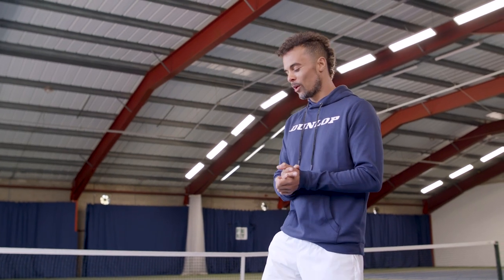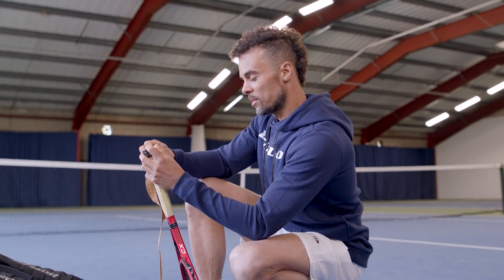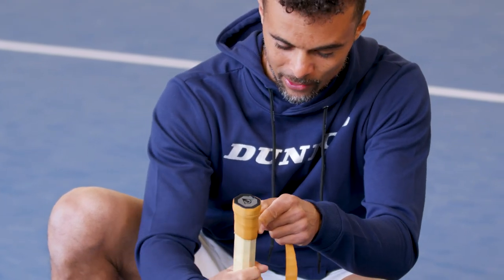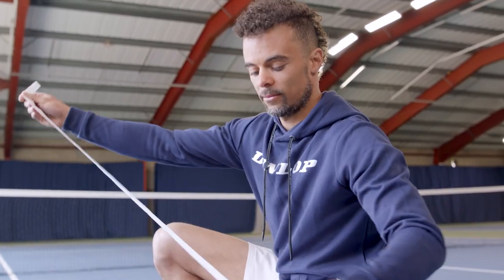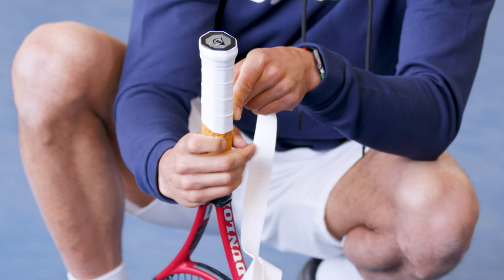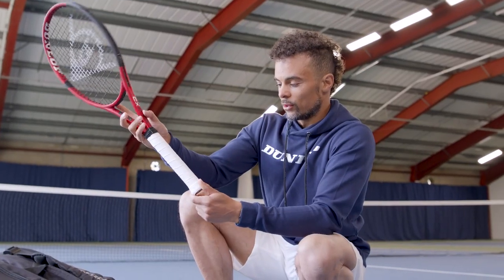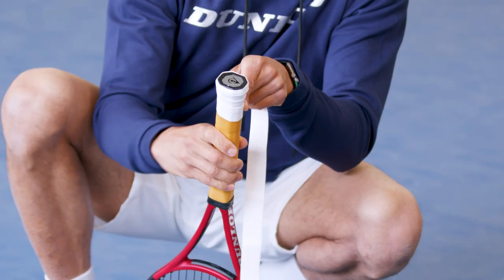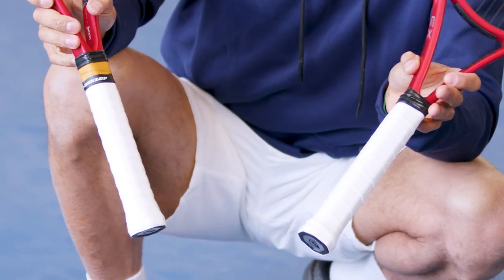How to regrip your racket - In every way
We have a few regrip tutorials on our channel already but there's more than one way to regrip. How tight do you want it? Is it an overgrip or a regrip. Seb Proisy takes you through process.